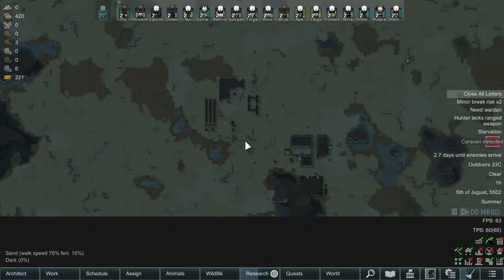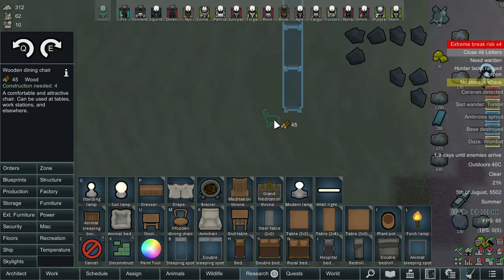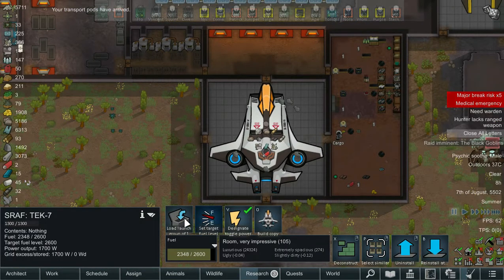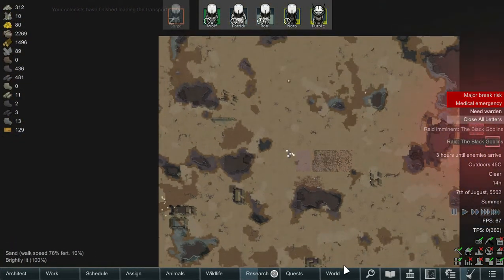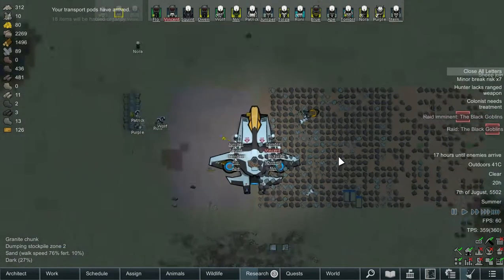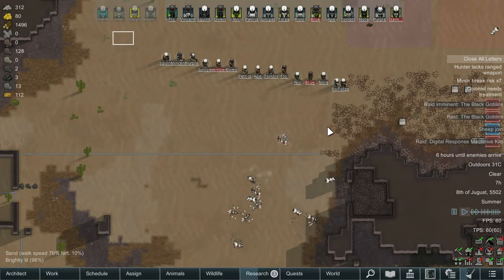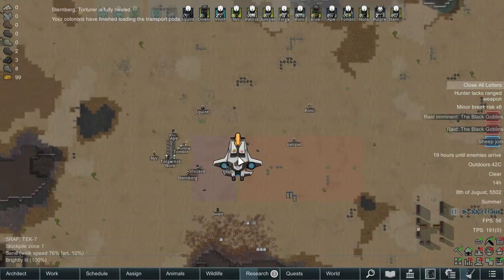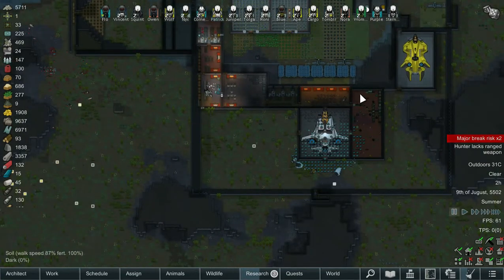Mechanoid Revenge. Doomworld Rimworld Ironman Letsplay EP24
In this Rimworld Lets play we will be playing with the amazing mod [RH] Faction: UAC. Which is a Doom mod and we have mixed this with Igor for a proper show down. Will we be able to hold until we get off the planet or will be get over ran.

Enjoy this rimworld Lets play